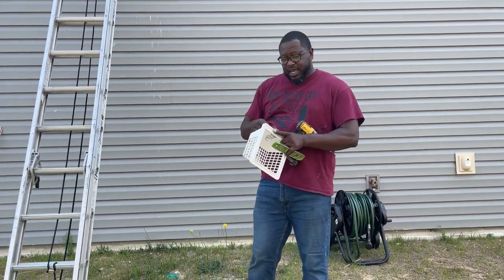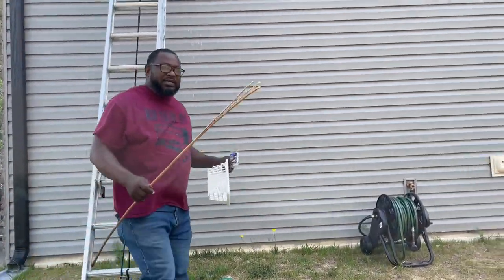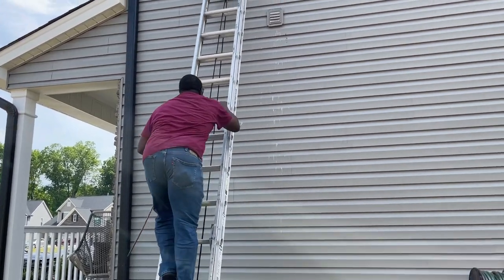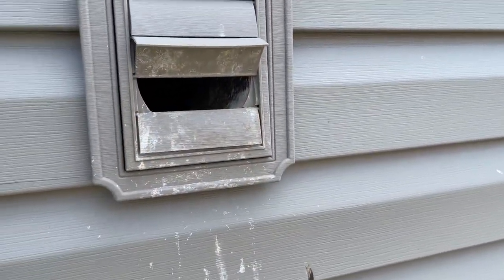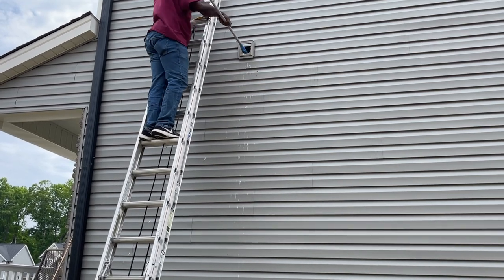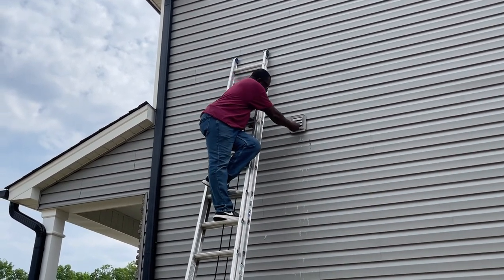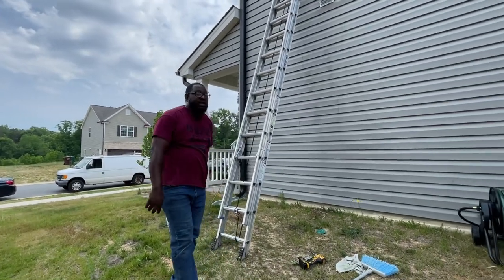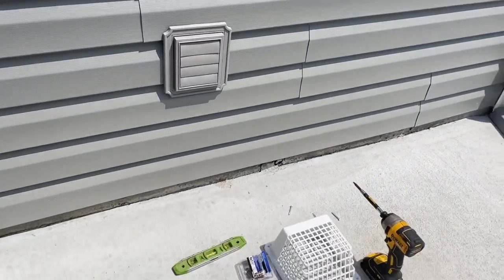How To Keep Birds From Flying Into My Exhaust Vent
Installing this simple cheap Lambro 4-in Plastic Pest Guard Dryer Vent Cap over your exhaust vent will eliminate birds from entering your vents and creating havoc! This cage is super cheap and super easy to install with just four screws.

bird in exhaust vent remove bird nest dryer vent cover replacement